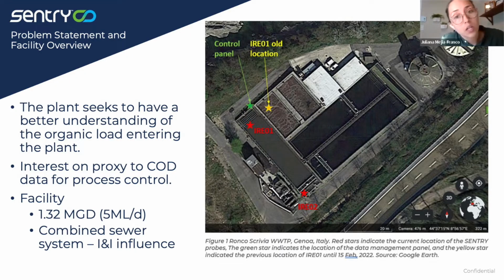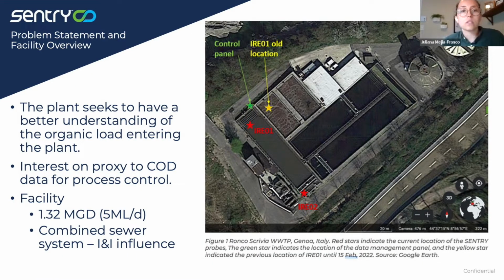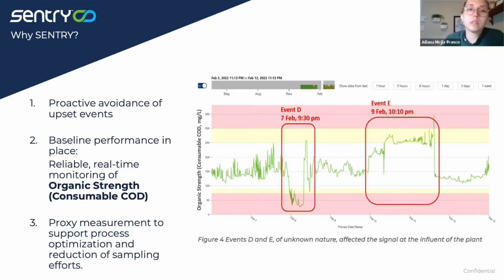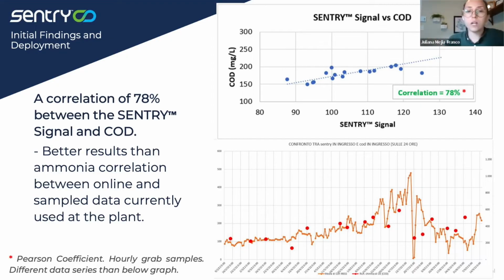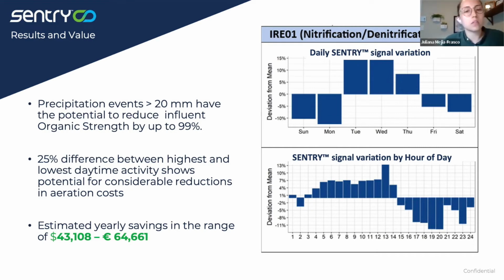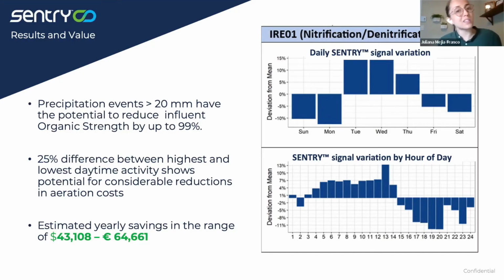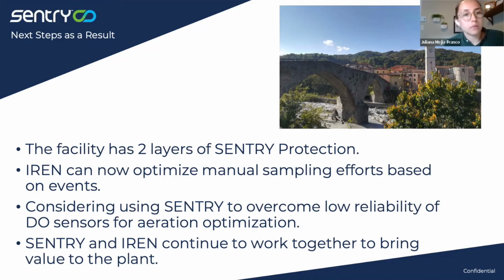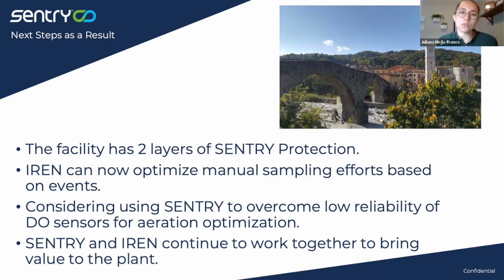Wastewater Influent Monitoring, Iren WWTP, Italy